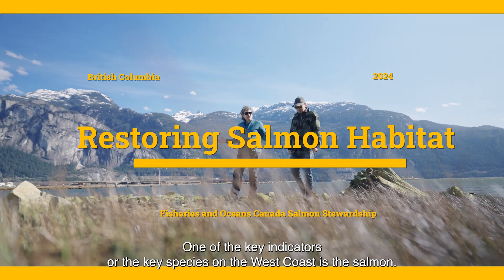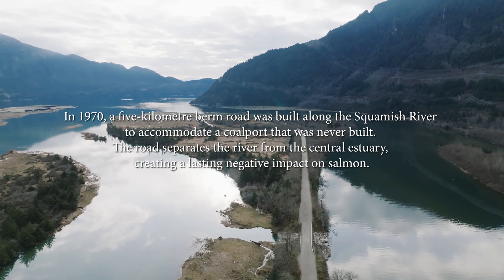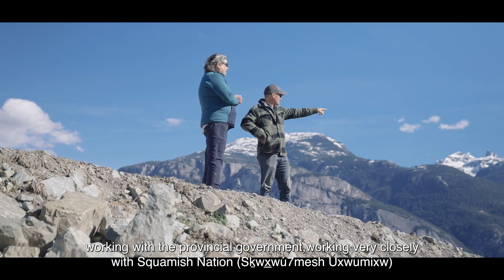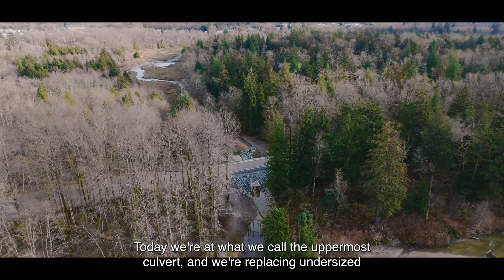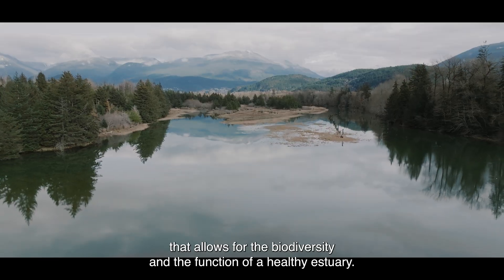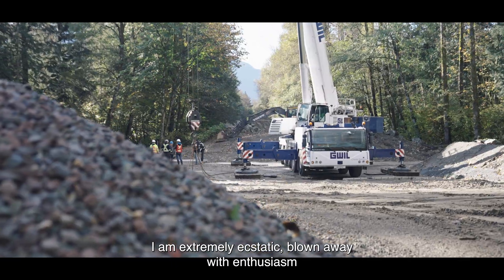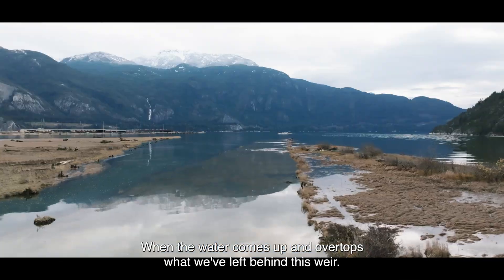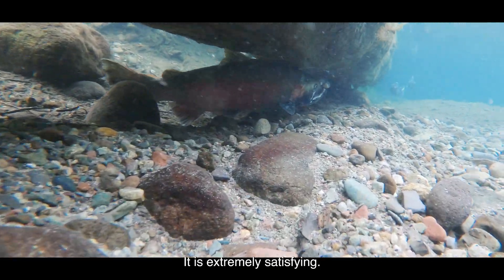Restoring Salmon Habitat: Estuary Recovery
We’ve been working with the Squamish River Watershed Society in British Columbia to improve migration paths for juvenile Pacific salmon.
We are proud to support through the Pacific Salmon Strategy Initiative.